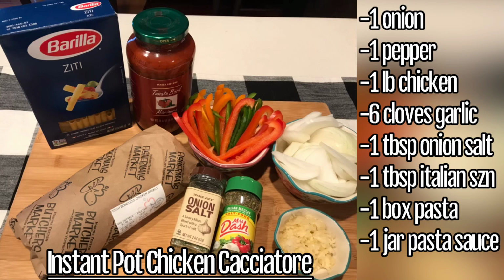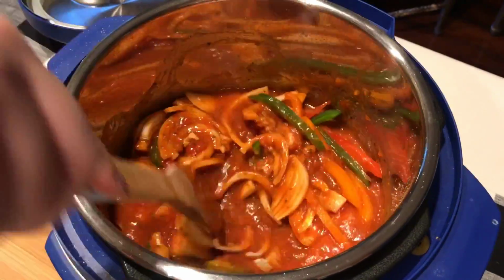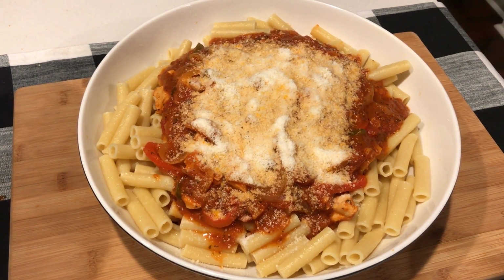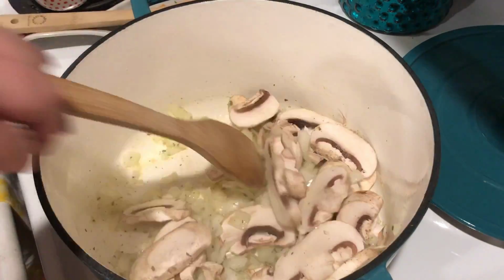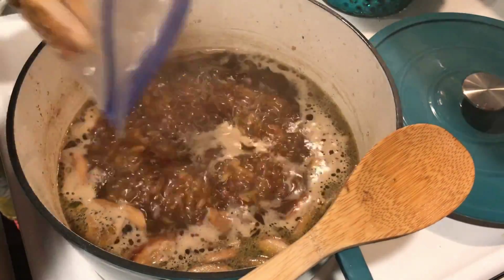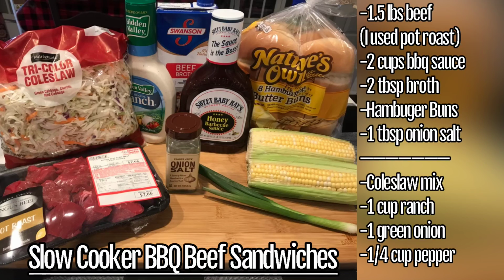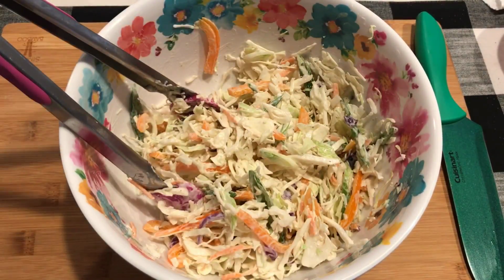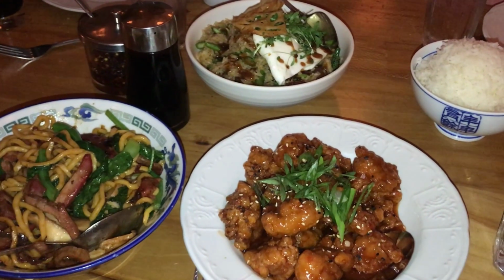WHAT’S FOR DINNER | QUICK AND EASY AFFORDABLE MEALS | INSTANT POT | SLOW COOKER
Hey guys! Welcome back to another week of what’s for dinner clips! This week I utilized my instant pot and slow cooker to make my life soooo much easier! Have a blessed and awesome weekend everyone!!